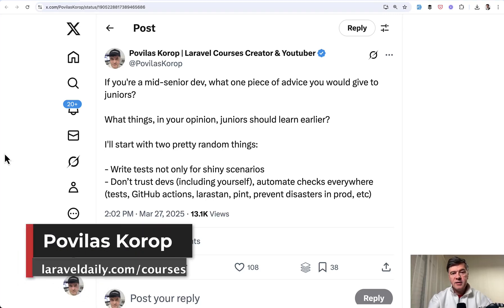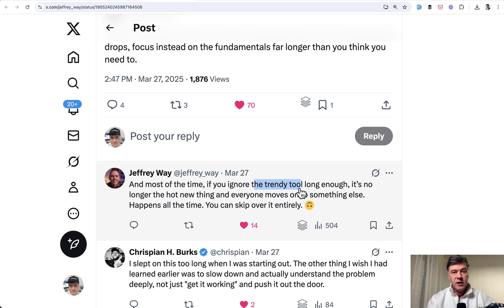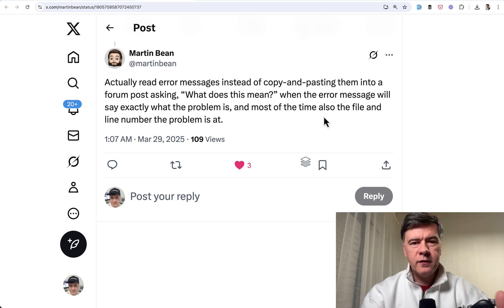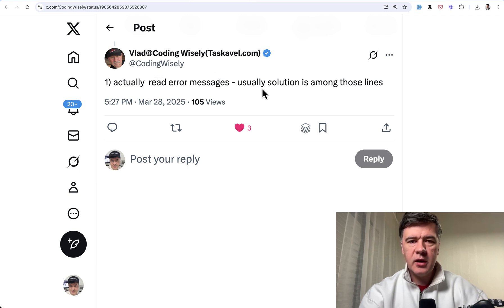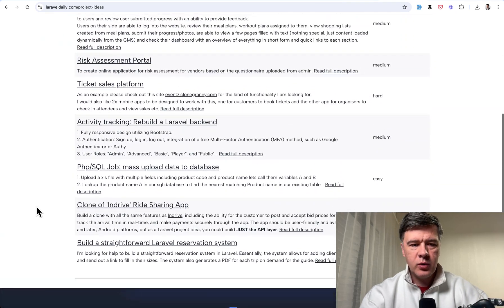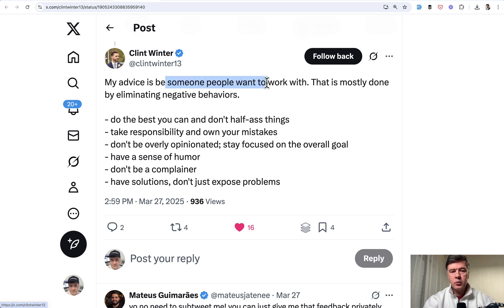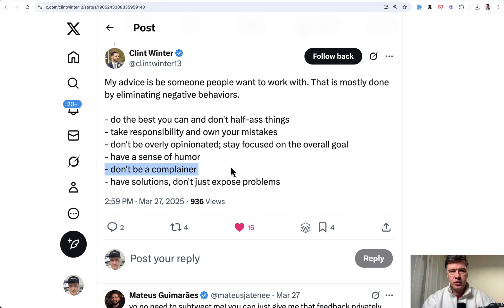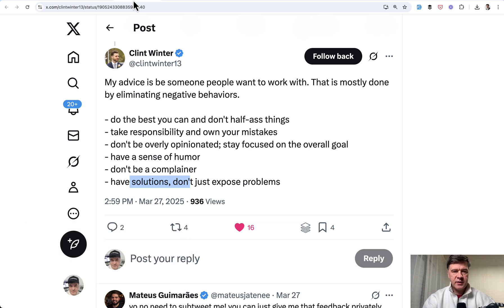5 Senior Dev Tips for Juniors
What would Laravel seniors advise for junior developers? Well, I asked them! Let's summarize what they said.